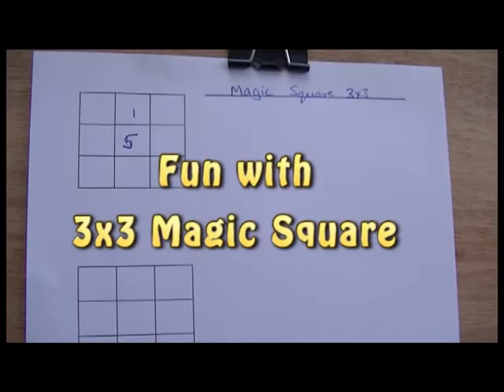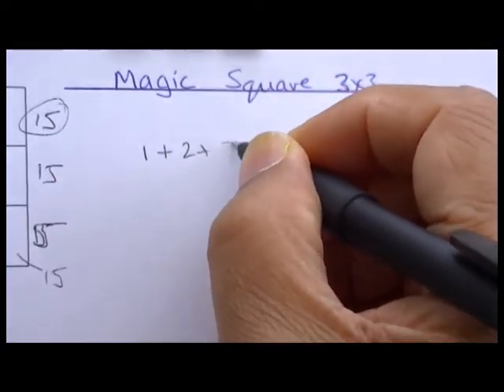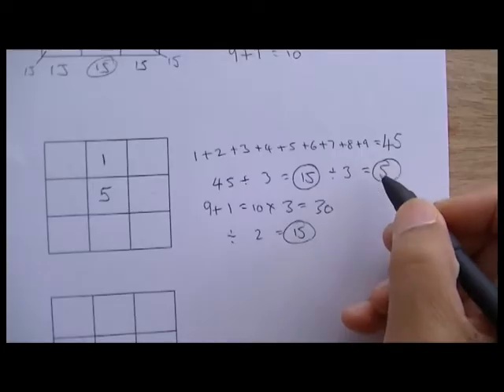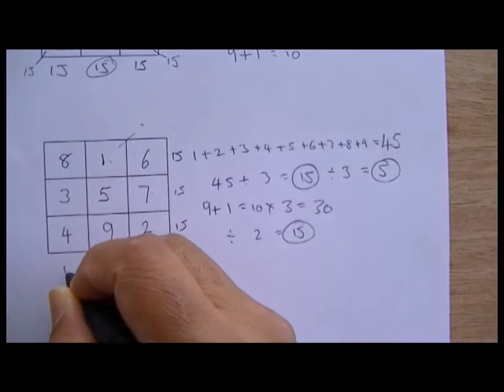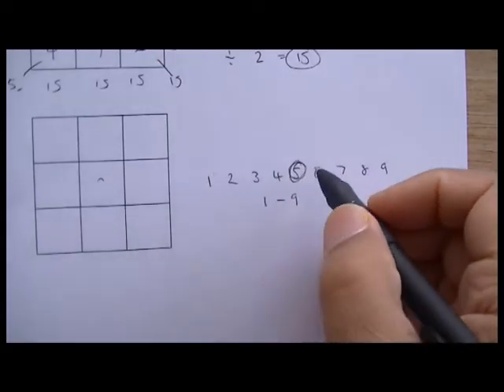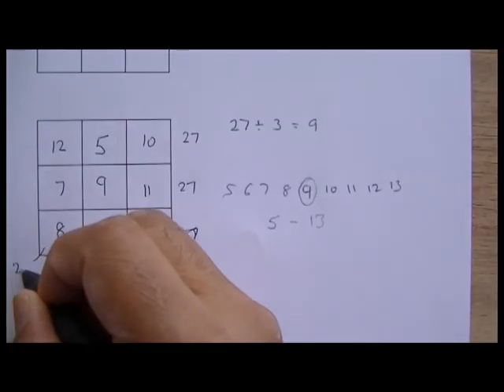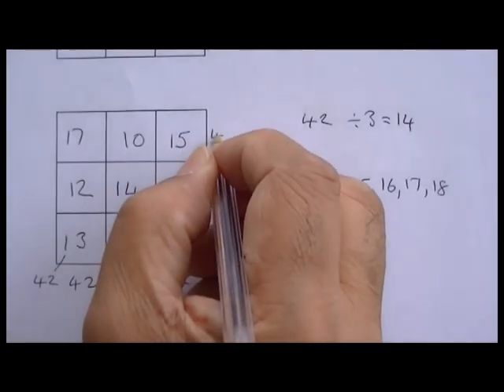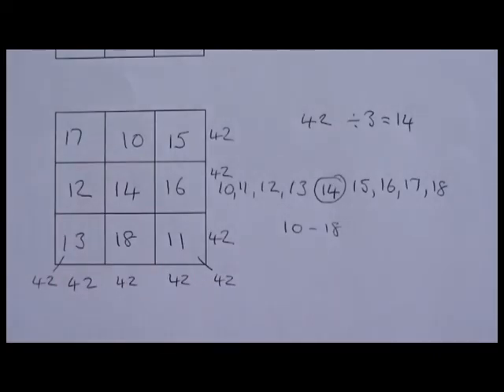Fun with 3x3 Magic Square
Magic Square are great fun and I had to look into them. I had fun finding out how they work, however I have not done the odd number like 41. Hope you will find them interesting and have a go.